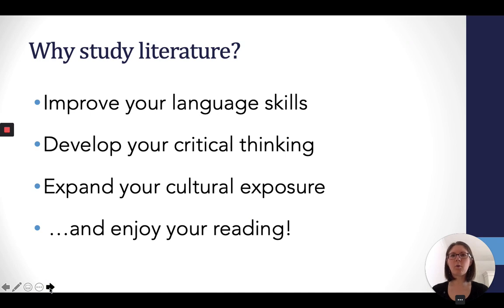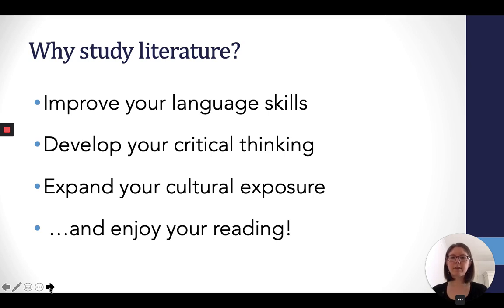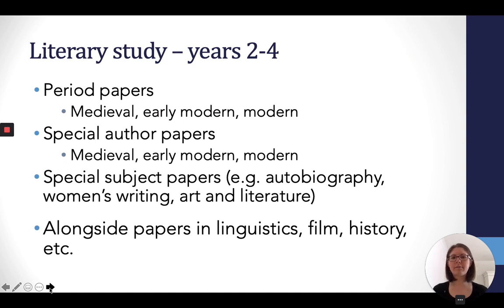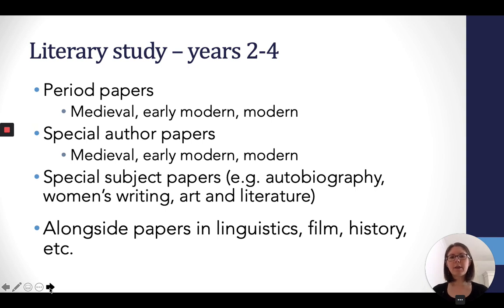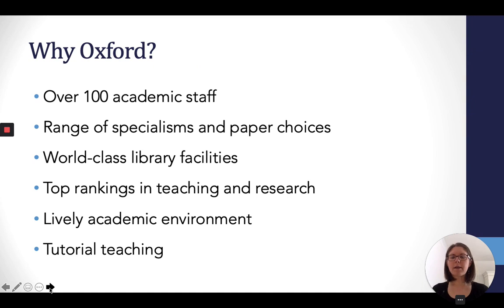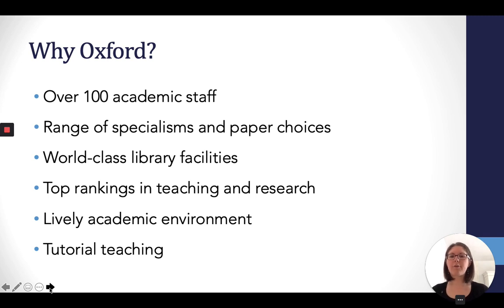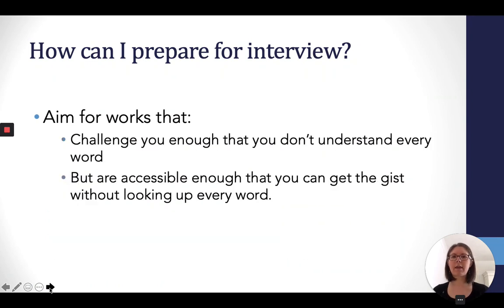Modern Languages at Oxford: Studying Literature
Dr Alice Brooke, Associate Professor of Spanish at the University of Oxford, explains what it's like to study literature as part of a Modern Languages degree at Oxford. Dr Brooke explains what kind of literature your course may cover, why we include literary study within the course, both for post-A Level study and for students starting a beginners' language ('ab initio' - from scratch), and how to prepare to study literature at Oxford. This video was produced in May 2020 for the Faculty of Medieval and Modern Languages. For the most up-to-date information about the courses we offer and admissions, please consult the university